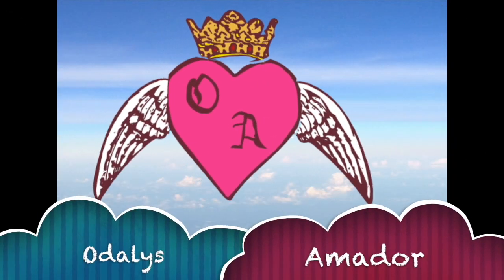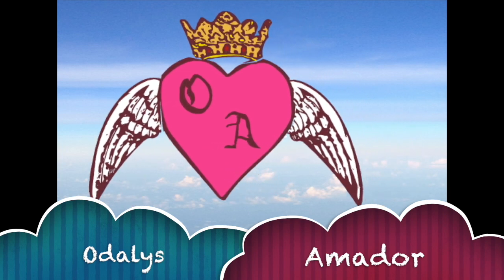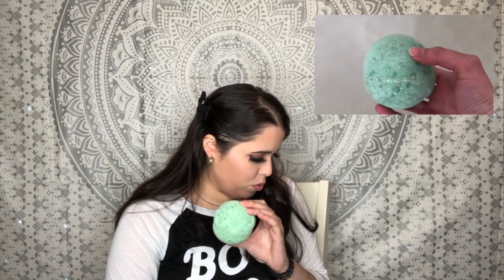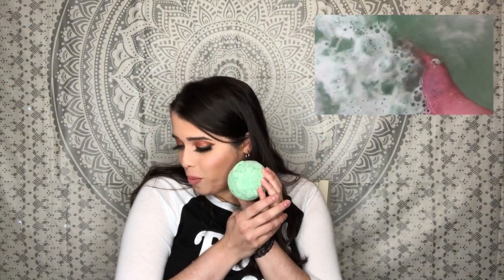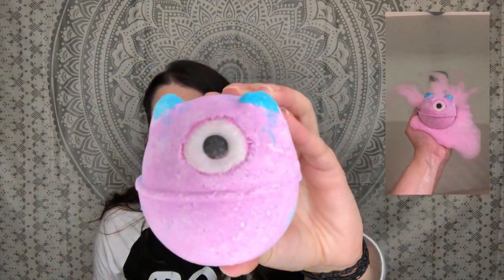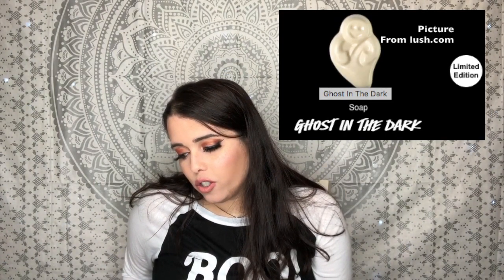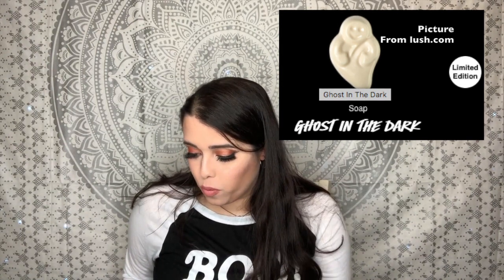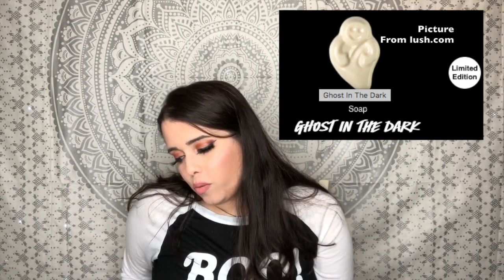Lush Halloween Bath Bomb Unboxing | Odalys Nahir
Hi guys! In this Halloween video I am showing you the entire Lush Halloween collection.

More Odalys!!!